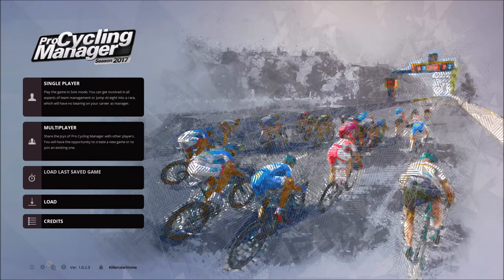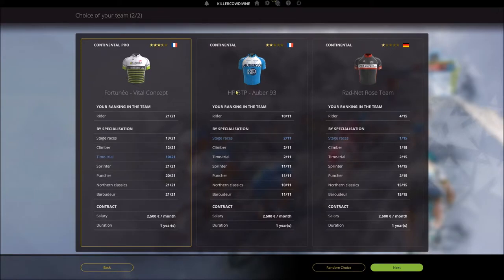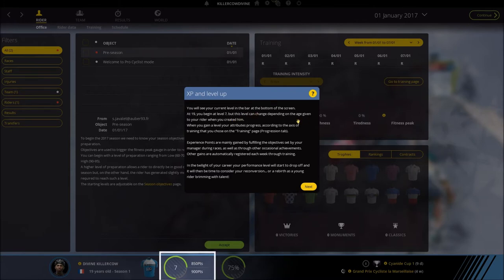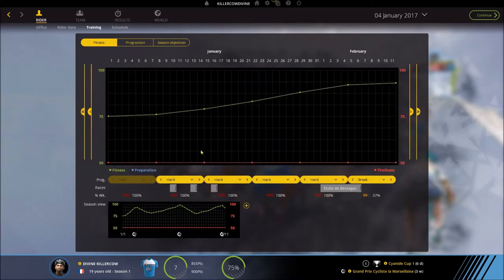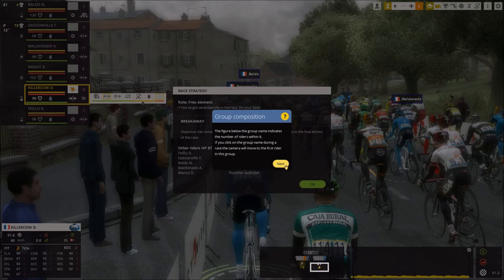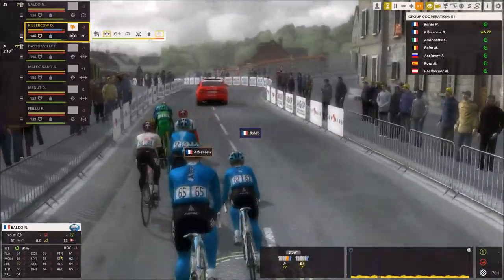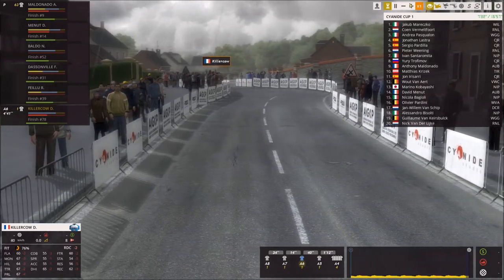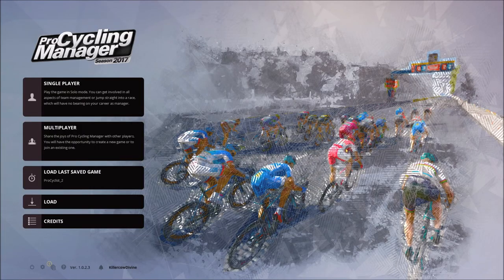Pro Cycling Manager 2017 - Pro Cyclist #1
Playing PCM 17 in be a pro mode. Starting with a young french pro, we want to build him up so that he can compete at Tour de France later on in his career.